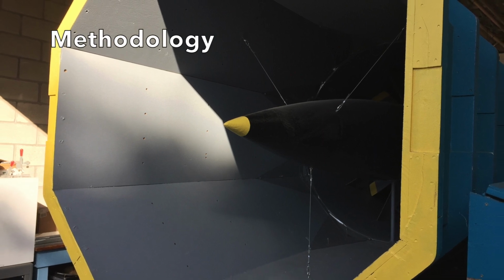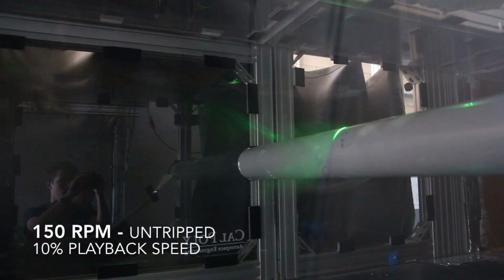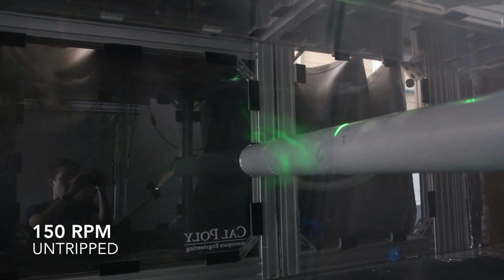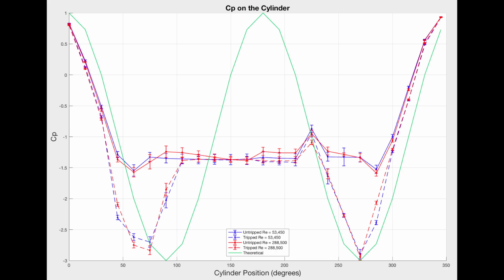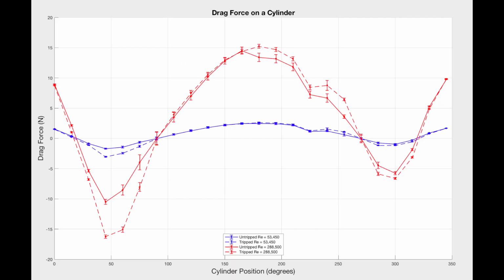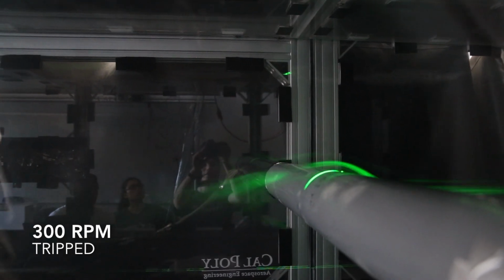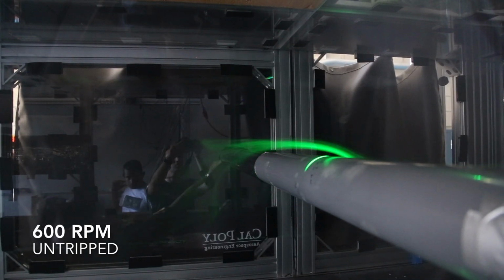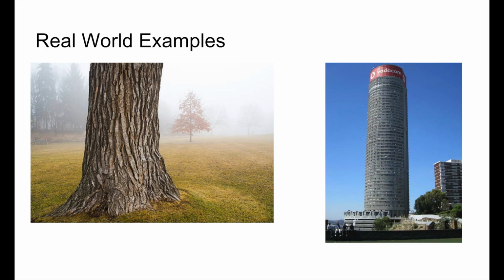Aero 302 Cylinder Lab Video Memo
Cal Poly SLO
Aero 302 Fall 2017
Cylinder Lab Video Memo
Group 3: Hans Kehney, Patrick Chizek, Linh Tran, Gabriel Rodarte, Tom Koenitzer

Performed in Cal Poly's Low-Speed Wind Tunnel